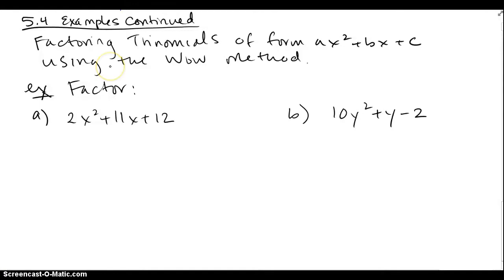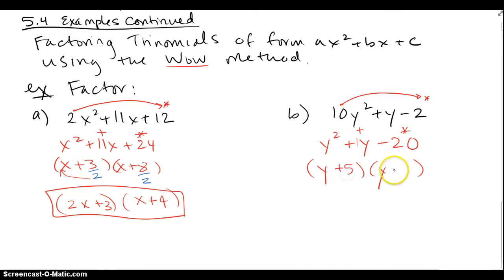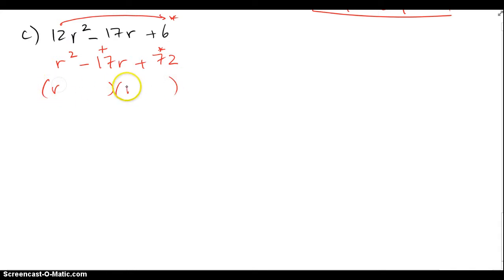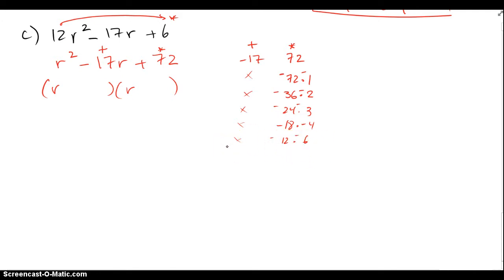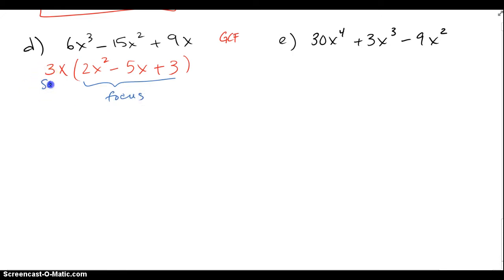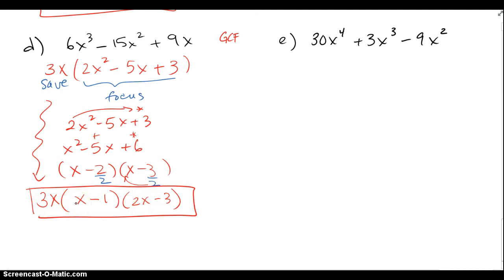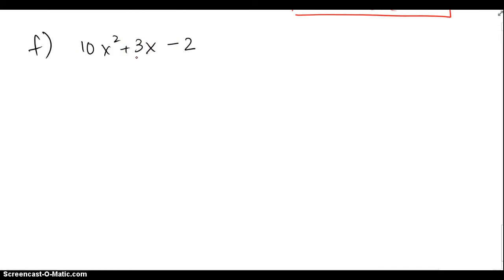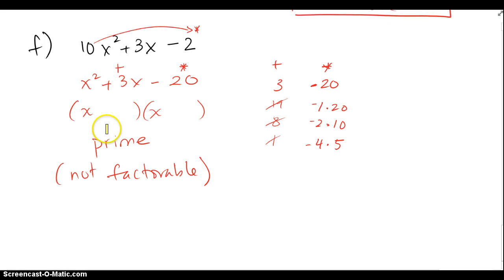5.4 Factoring Trinomials Examples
5.4 Factoring Trinomials Examples